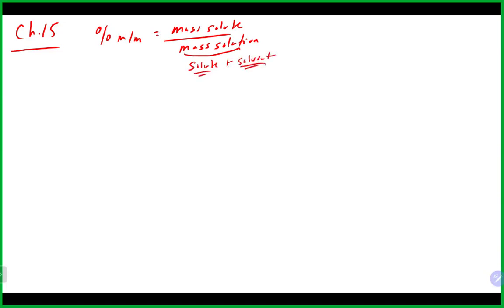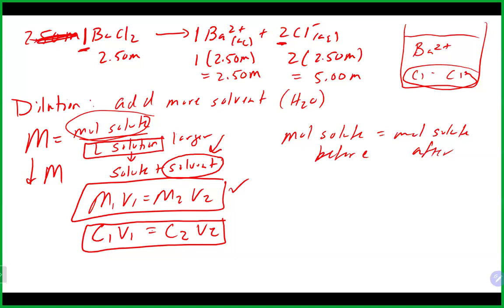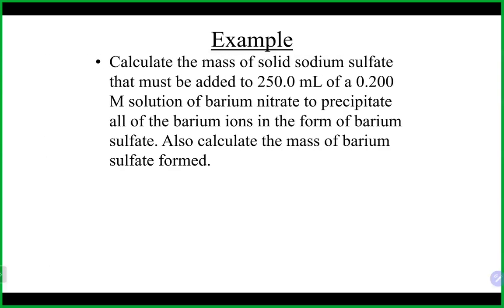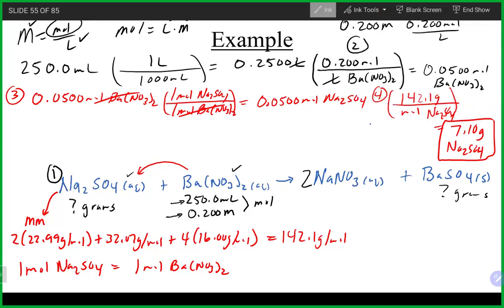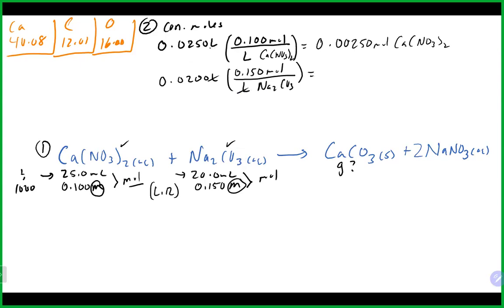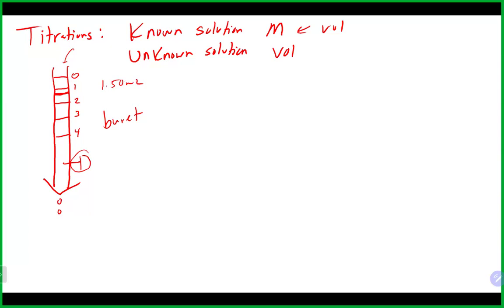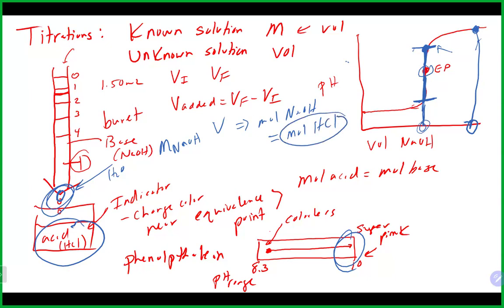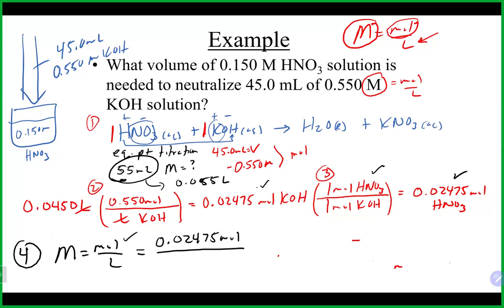Chem 3 Lecture 4/24/24 (M) (Ch 15)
We lectured on Ch 15 (dilution, solution stoichiometry, titrations)